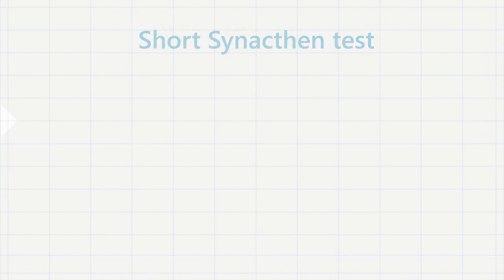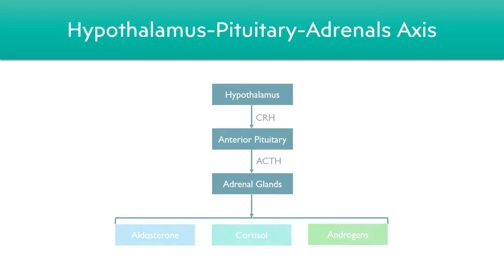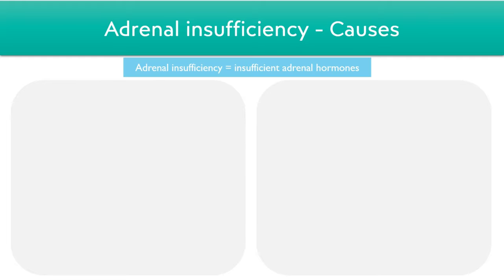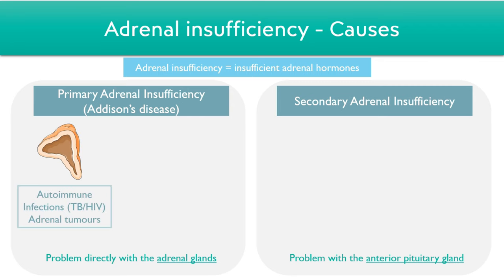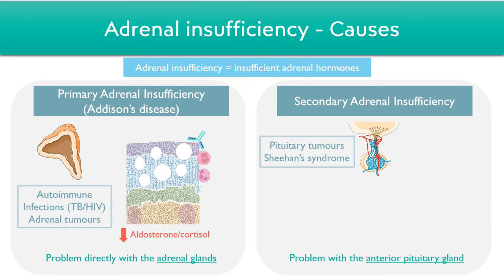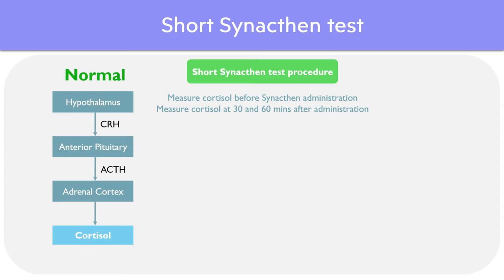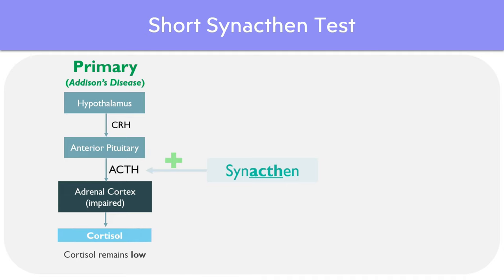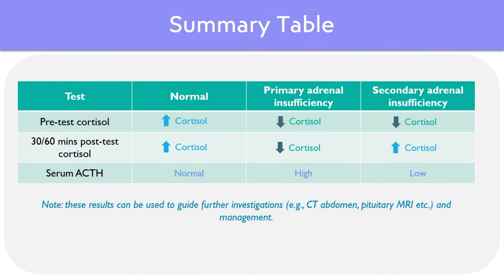Short Synacthen Test Explained | Adrenal Insufficiency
Adrenal insufficiency is a condition which involves reduced levels of adrenal hormones in the blood. This video provides a general overview of the short Synacthen test which is used to diagnose adrenal insufficiency. It is designed to help medical students understand the content with animated figures.

0:00 Introduction
0:59 Causes
2:29 Test procedure explained
3:04 Short Synacthen test
3:56 Summary table